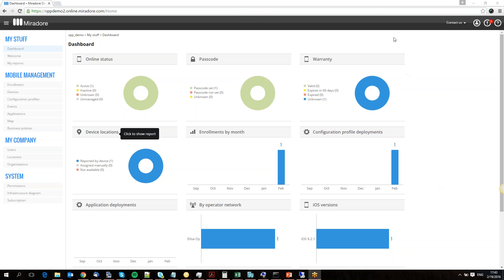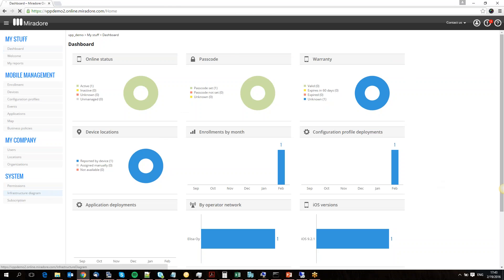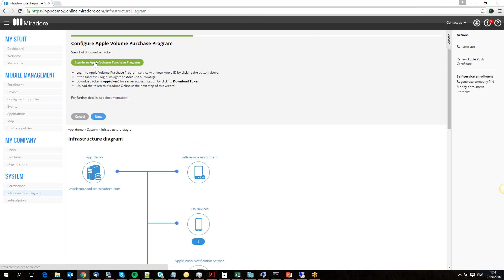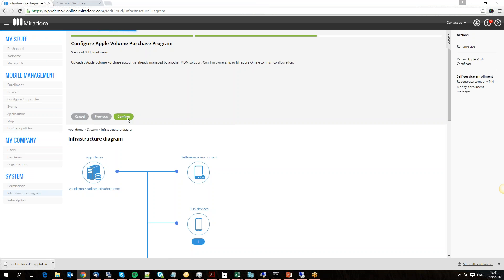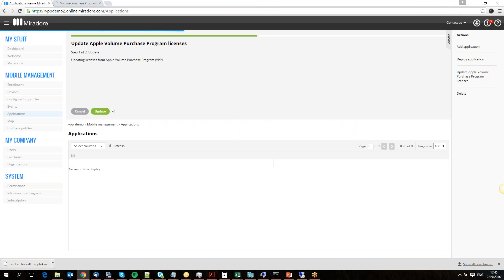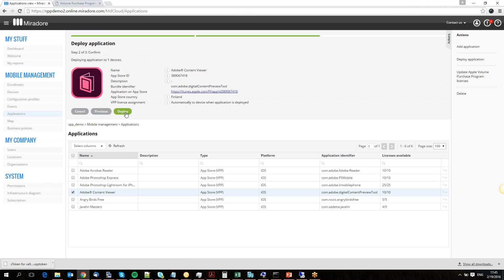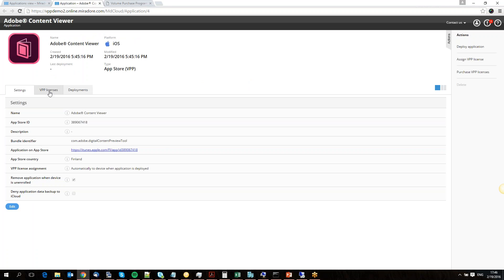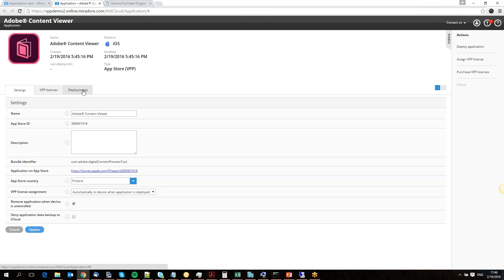Miradore and Apple VPP - getting started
A walkthrough of how to start using Apple Volume Purchasing Program with Miradore Online.